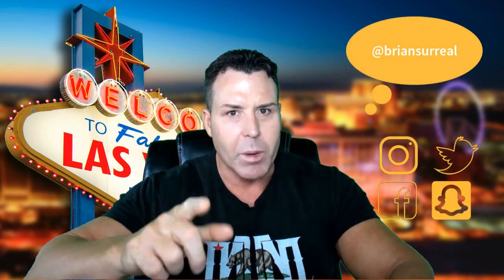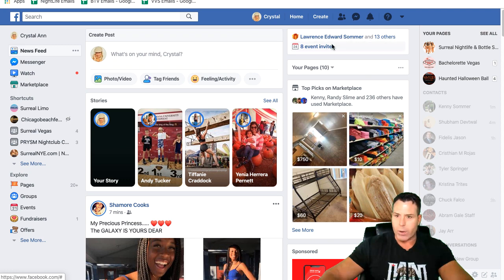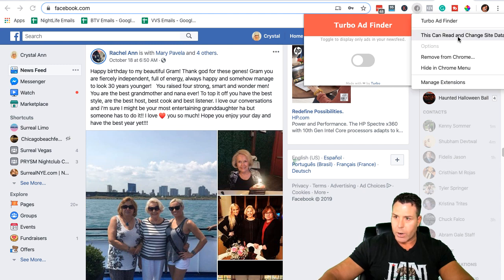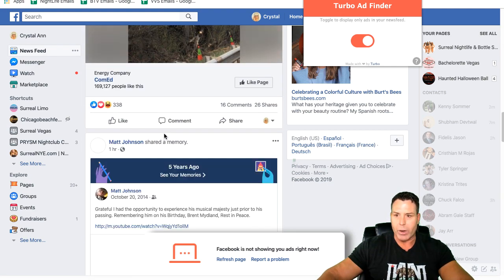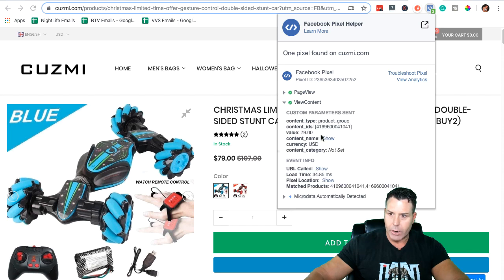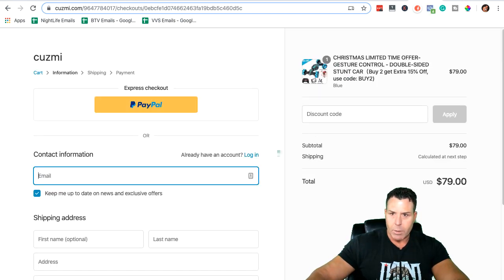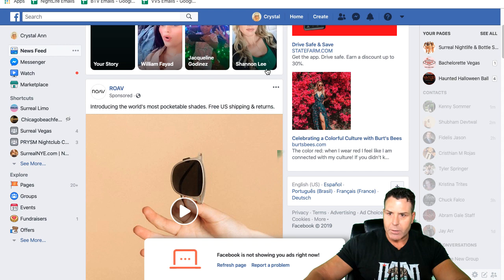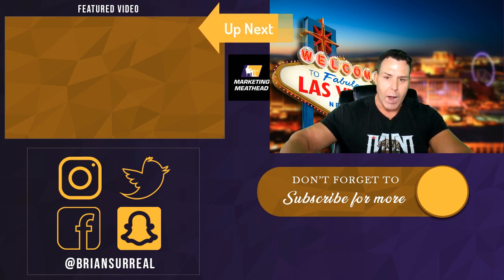🤪 Facebook Pixel Purchase Event | Winning Products in 2020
However, if you are serious about finding hot selling products, this method will let you find the gold.

Finding the right product especially in the 4th quarter of the year can be a game-changer.

Now, finding it in the first try is hard, but with this trick, you might be able to do exactly that. It will reduce the number of tries.

Here I am using a female’s Profile because certain products are targeted to them.

So, if you are a male, I suggest that you take on a female's Id (it can belong to your mother, sisters or girlfriend).

You may use ad turbo ad finder on Facebook to only have ads on the feed.

Look for a product and not a service.

Once you decide on the product, here I am choosing remote control system car, you need to follow these steps.

✔︎ Like the post, right-click on the post and click on the show video URL.

✔︎ Copy that, paste on the next tab URL slot and press enter. Have a look at the product.

✔︎ Download and install Facebook pixel helper. Go to the tool (available in a bar above the page) and click on view content. Now copy the content id and keep it on the notepad.

✔︎ Also, remember or write down the price of the product.

✔︎ Then, add the product into the cart, check out, and fill in the details.

✔︎ Continue till you reach the payment section.

✔︎ Right-click on the page and click on inspect the elements.

✔︎ Click on console.

✔︎ Go to my blog (Link Below) and copy the command available

✔︎ Paste the code on the previous tab.

✔︎ Put the value of the item in the value area.

✔︎ Put the content id in the appropriate section.

✔︎ Press enter.

Click on Facebook pixel and it will show that the product is purchased without any payment of money.

Remember to go through the whole process because it is really powerful if you do it.

Now, you have become a hot buyer in the world of Facebook.

All the hot products will now show up on the Facebook page between 3 a.m. and the afternoon.
You can use the turbo app finder to have more suggestions and figure out the hot products in the market.

Try this trick and tell me about your results.